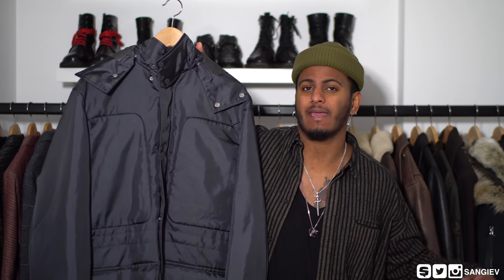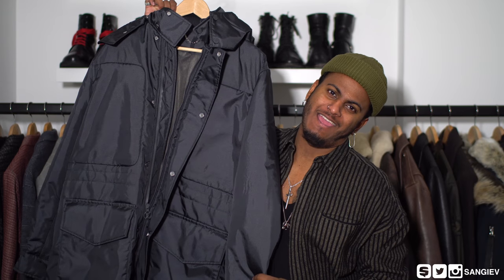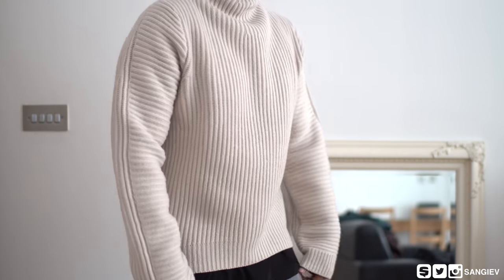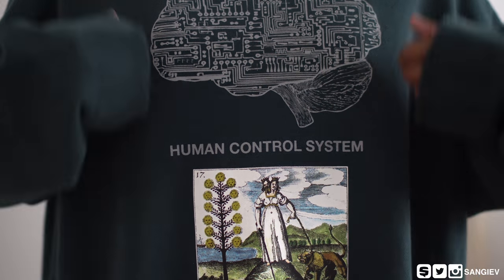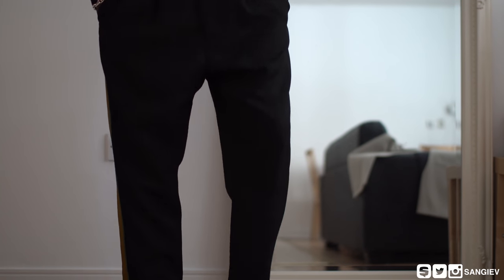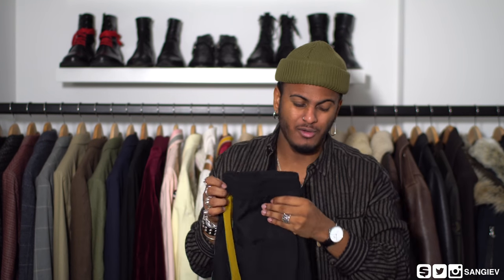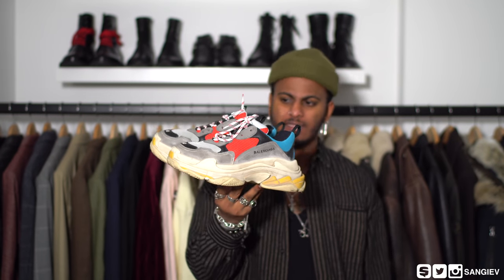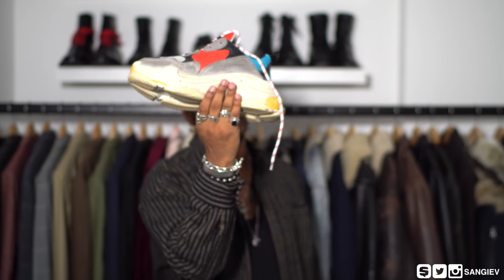October Pickups (Fall/Winter Wardrobe)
Yo!

❐ FOLLOW ME ❐
Snupps: @sangiev

Wooooweeee - it’s been a while lads! I know I know, I was gone for a bit longer than I had anticipated, but at least now we’re back for good (or until the next move) I won’t go on about what exciting content I have for you all lined up, you’ll see it in due time. Thank you for sticking around and have a look at what I copped over the past month.

As usual, I've left links to the items worn in the video as well as my personal Grailed account where you might catch some steals, if the items weren’t available (like the parka for example) then you’ll find some alternatives!

❐ ITEMS ❏
➫ Selected Homme 3-1 Parka Coat (ALTERNATIVE)
➫ Rick Owens DRKSHDW Parka (ALTERNATIVE)
➫ Mennace Beige Utility Parka Coat (ALTERNATIVE)

➫ Undercover Slogan Front Cropped Jumper (DIFFERENT CW)
➫ Raf Simons Black Cropped Sweatshirt (ALTERNATIVE)
➫ J.W Anderson Black Half Zip Sweater
➫ J.W Anderson Blue Striped Half Zip Sweater (ALTERNATIVE)
➫ Acne Studios Beige Nalle Turtleneck
➫ Acne Studios Navy Nalle Turtleneck (ALTERNATIVE)
➫ Acne Studios Orange Floral Half Zip Sweater (ALTERNATIVE)

➫ Haider Ackermann Blue Trousers (ON SALE)
➫ Haider Ackermann Black Cropped Trousers (ALTERNATIVE)
➫ Kolor Contrast Waistband Trousers
➫ Balenciaga Wide-Leg Beige Trousers
➫ Balenciaga Wide-Leg Black Trousers (ALTERNATIVE)

ASAP Mob - RAF (Instrumental)